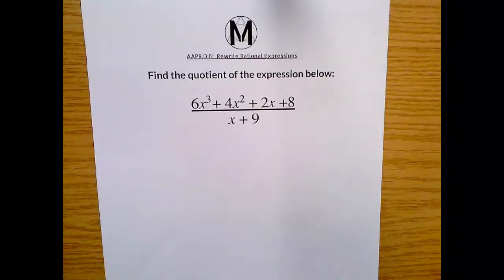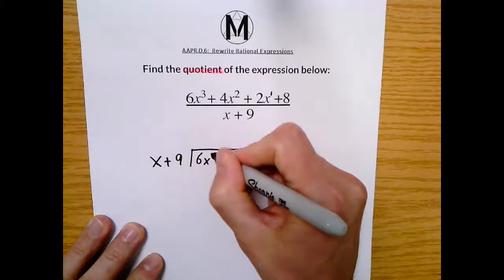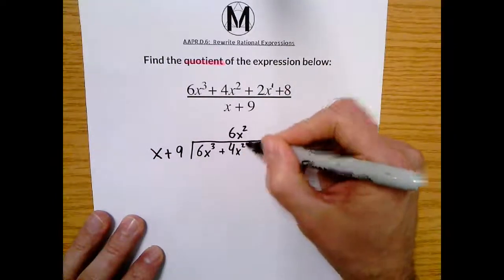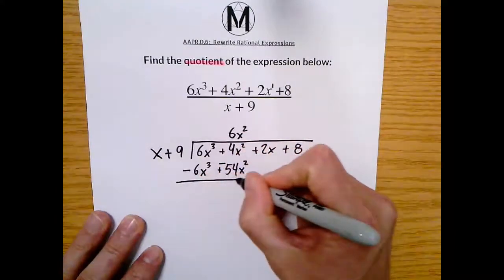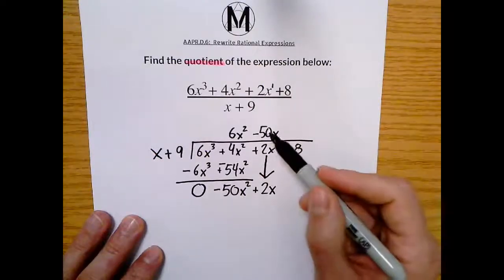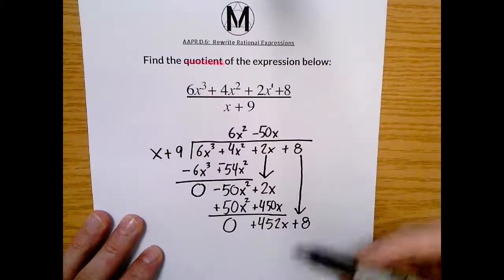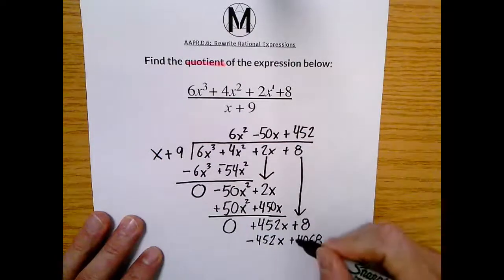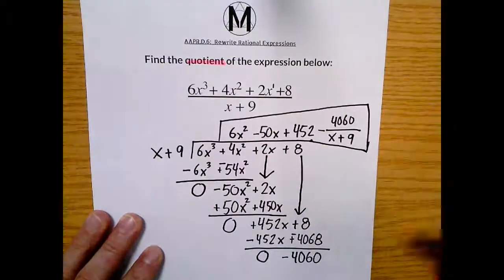How to do Polynomial Long Division. (ex.1) (A.APR.6)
We will practice the step-by-step process of Polynomial Long Division.  Impress all your friends, or be the life of the party at any gathering!

Common Core Reference:
Rewrite rational expressions.
CCSS.MATH.CONTENT.HSA.APR.D.6
Rewrite simple rational expressions in different forms; write a(x)/b(x) in the form q(x) + r(x)/b(x), where a(x), b(x), q(x), and r(x) are polynomials with the degree of r(x) less than the degree of b(x), using inspection, long division, or, for the more complicated examples, a computer algebra system.